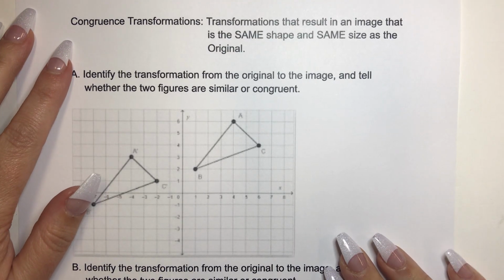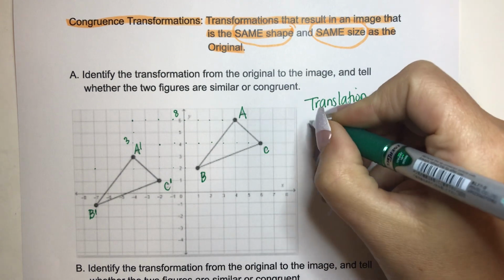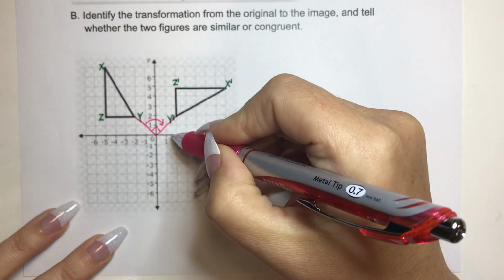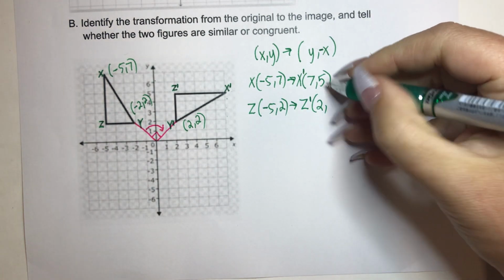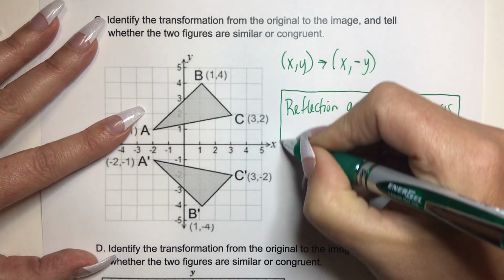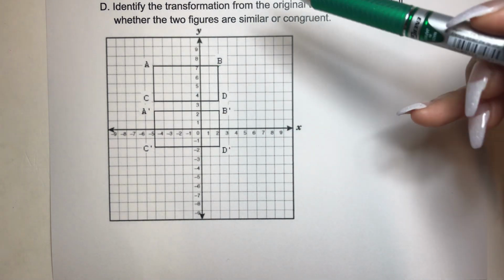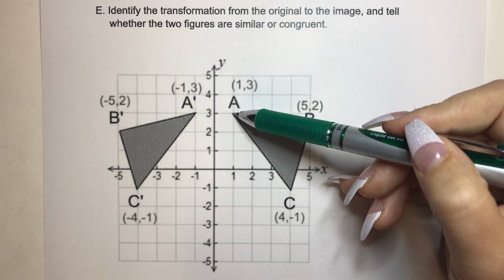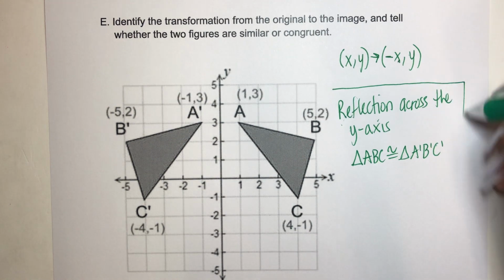Chapter 5.7 Identifying congruence transformations Ex.2